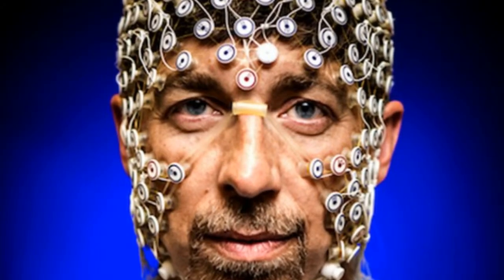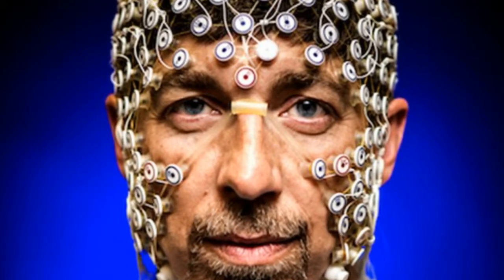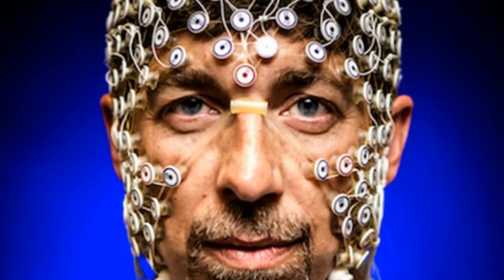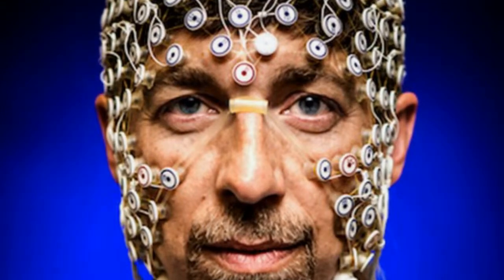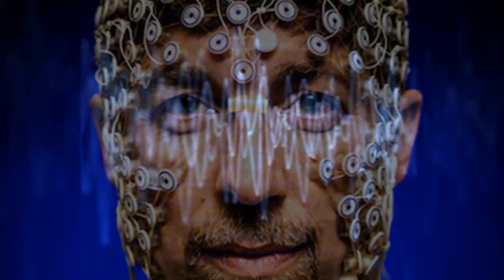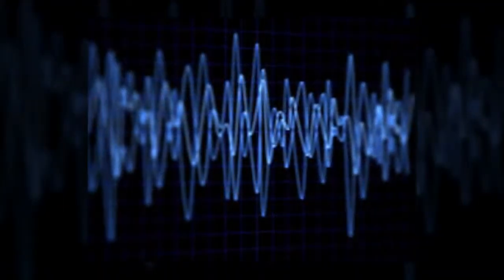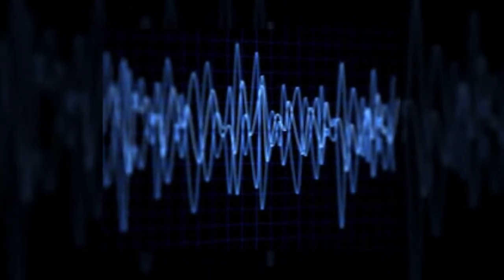Scans show brainwaves of those with epilepsy appear to synchronize with music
The brains of people with epilepsy appear to react to music differently from the brains of those who do not have the disorder, a finding that could lead to new therapies to prevent seizures, according to research presented at the American Psychological Association's 123rd Annual Convention.

"We believe that music could potentially be used as an intervention to help people with epilepsy," said Christine Charyton, PhD, adjunct assistant professor and visiting assistant professor of neurology at The Ohio State University Wexner Medical Center, who presented the research.

Approximately 80 percent of epilepsy cases are what is known as temporal lobe epilepsy, in which the seizures appear to originate in the temporal lobe of the brain. Music is processed in the auditory cortex in this same region of the brain, which was why Charyton wanted to study the effect of music on the brains of people with epilepsy. Charyton and her colleagues compared the musical processing abilities of the brains of people with and without epilepsy using an electroencephalogram, where electrodes are attached to the scalp to detect and record brainwave patterns. They collected data from 21 patients who were in the epilepsy monitoring unit at The Ohio State University Wexner Medical Center between September 2012 and May 2014.

The researchers recorded brainwave patterns while patients listened to 10 minutes of silence, followed by either Mozart's Sonata in D Major, Andante Movement II (K448) or John Coltrane's rendition of My Favorite Things, a second 10-minute period of silence, the other of the two musical pieces and finally a third 10-minute period of silence. The order of the music was randomized, meaning some participants listened to Mozart first and other participants listened to Coltrane first.